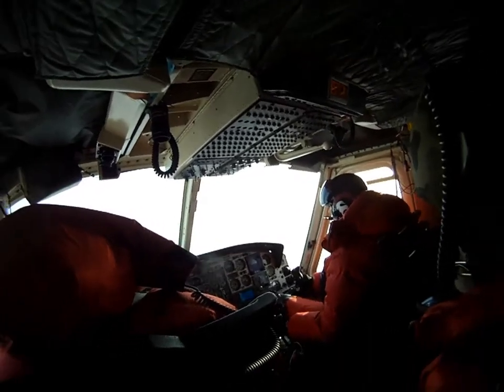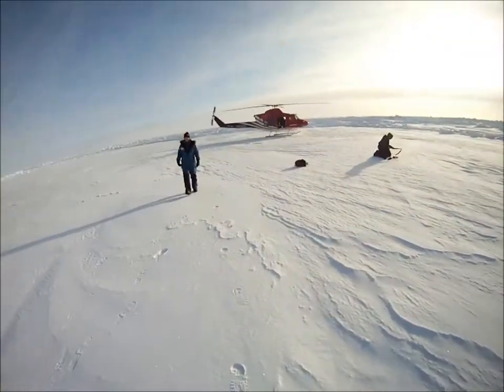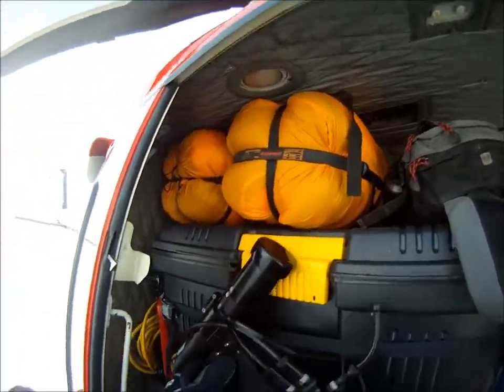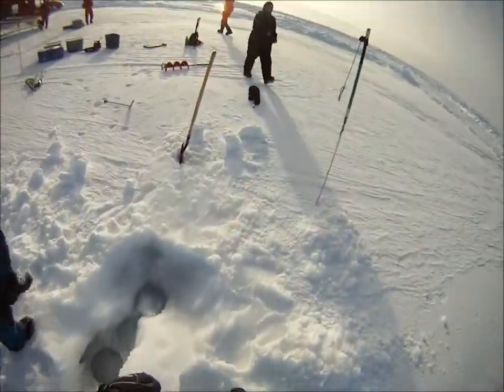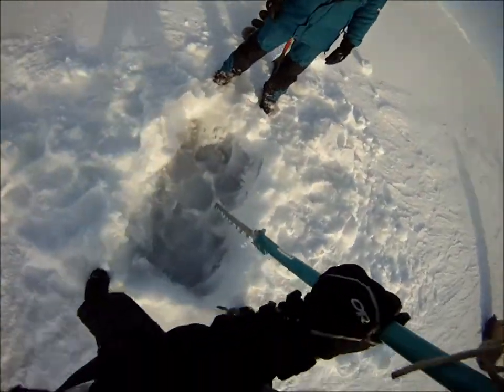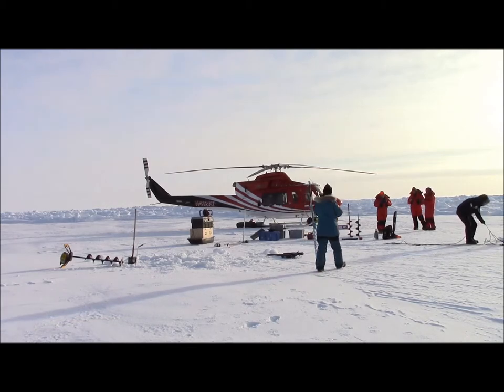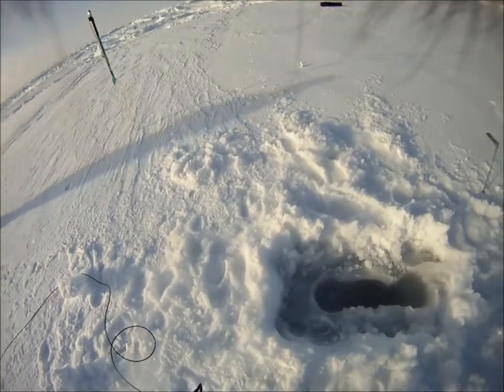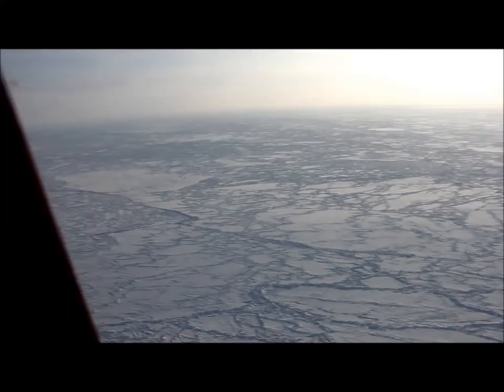Arctic Field Blog#6 One the ice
In this video you can see us on the Arctic sea ice deploying our instruments, it was a beautiful day.